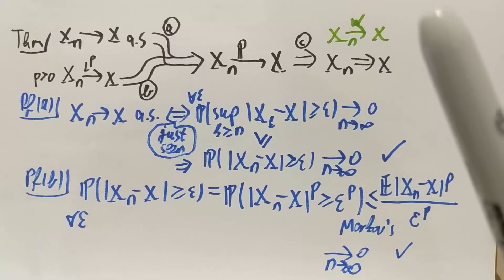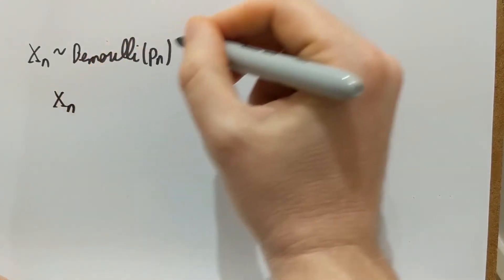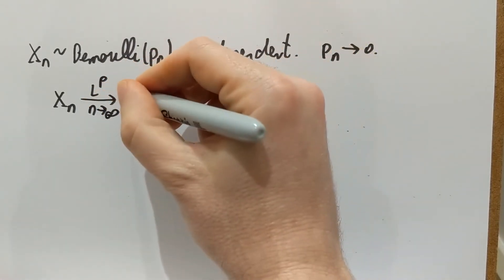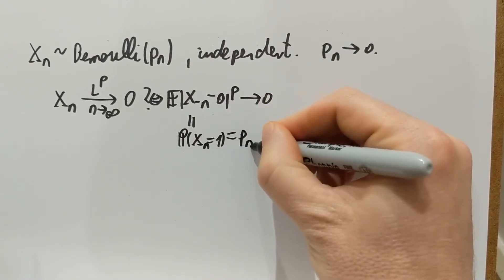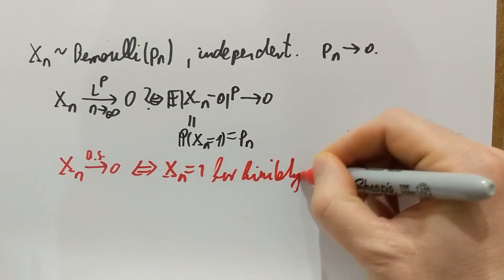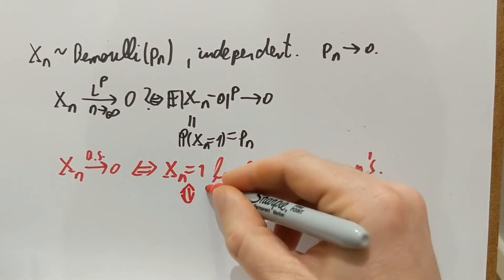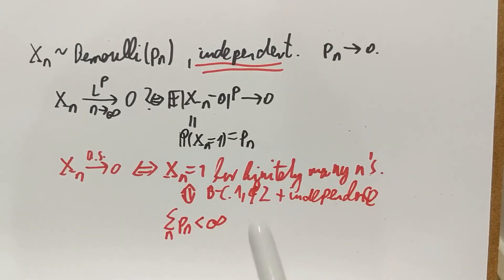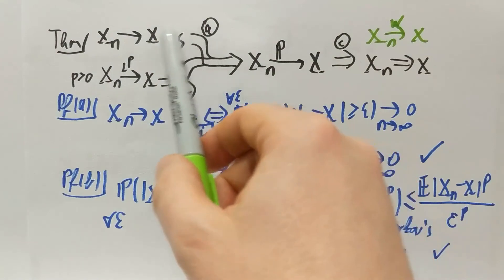FTiP_ex/5. Bernoulli conv. example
The fifth exercise video of the online series for Further Topics in Probability at the School of Mathematics, University of Bristol.